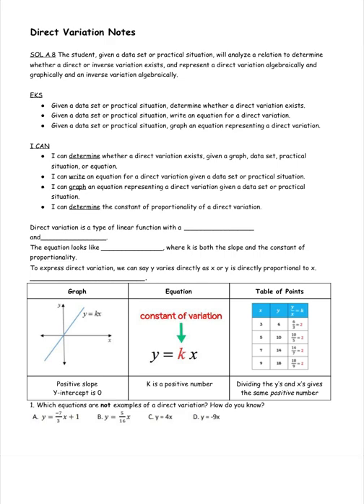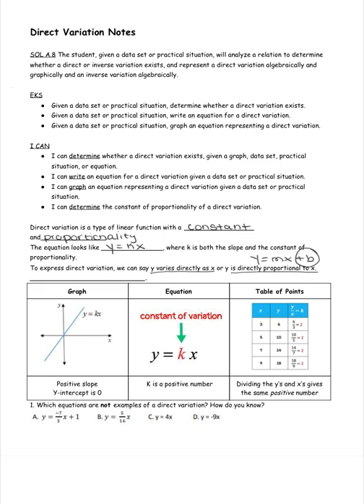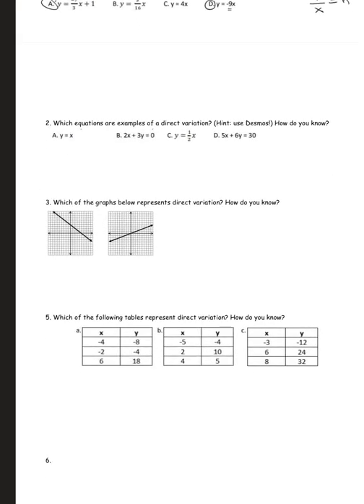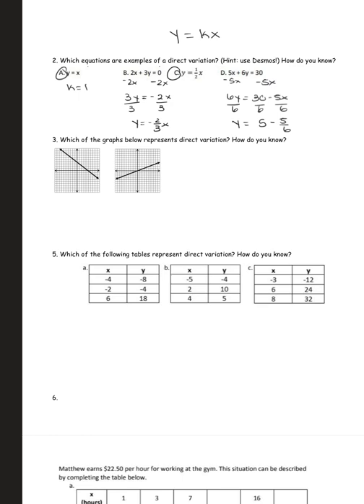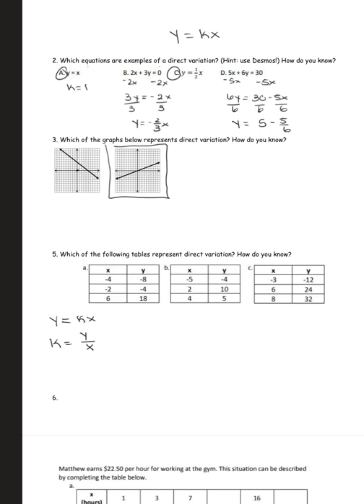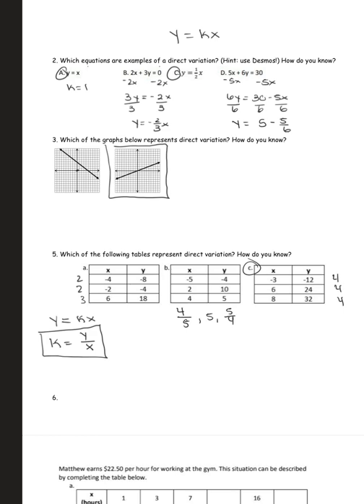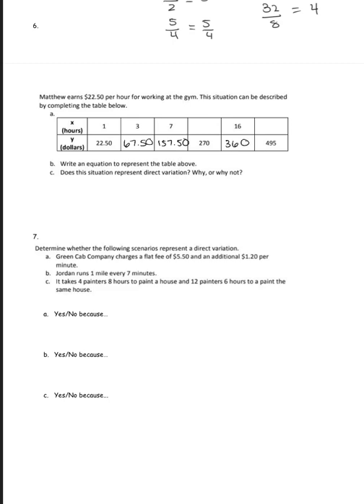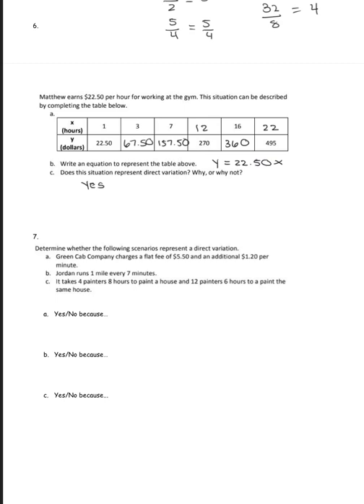A.8 Direct Variation.docx